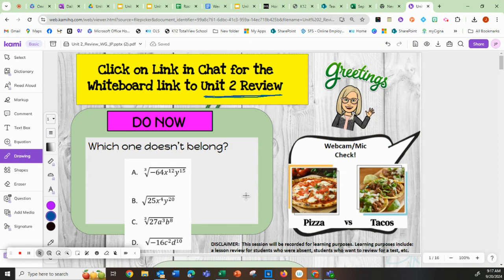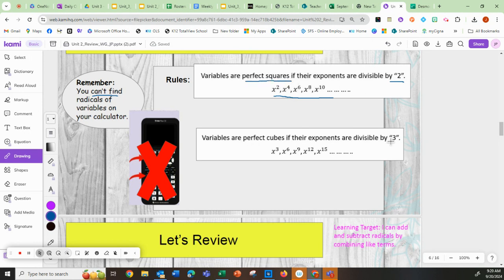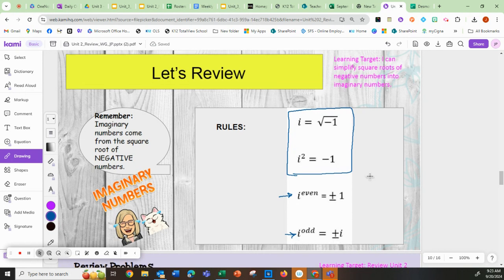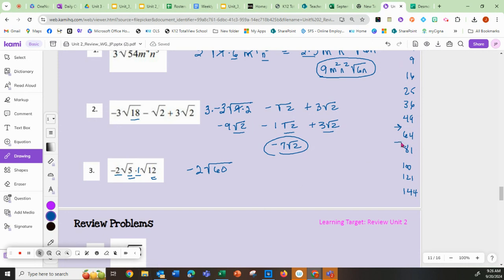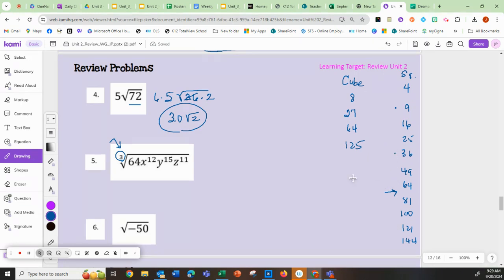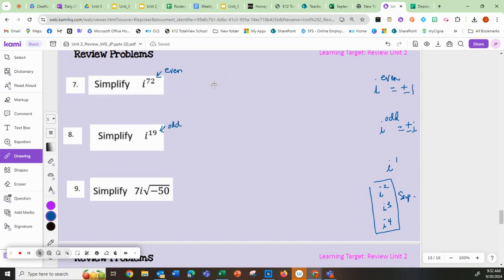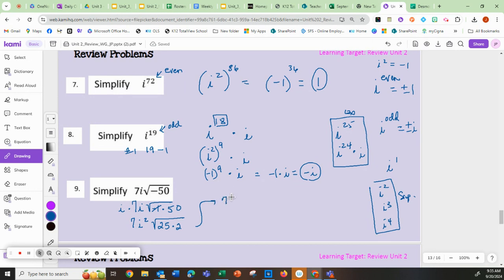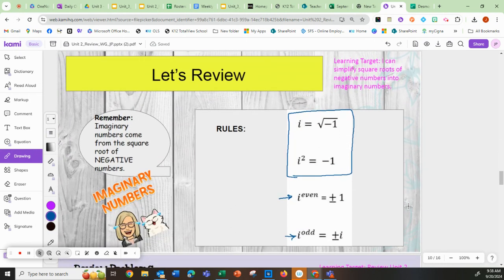Unit 2A Review